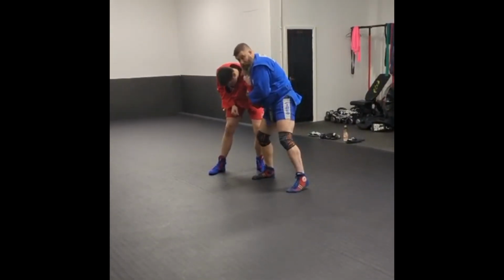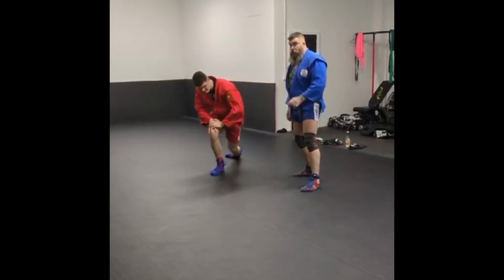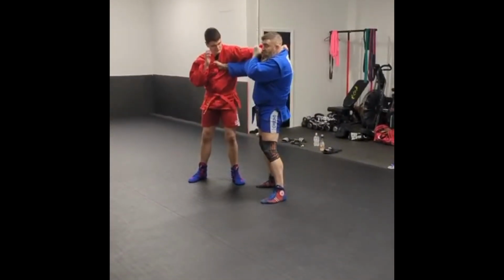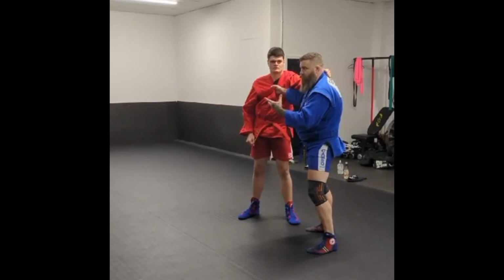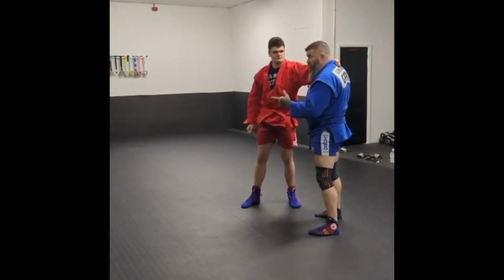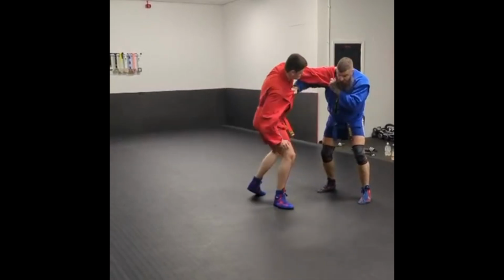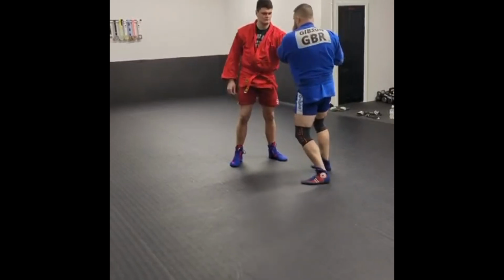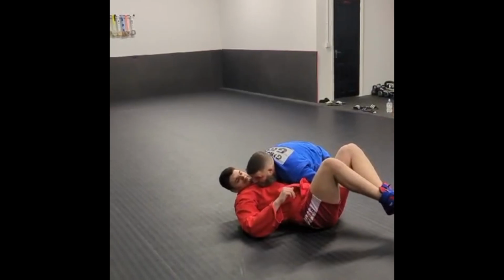Sambo for BJJ seminar at KENSHO BJJ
Some of the coaching highlights of a sambo for BJJ seminar at KENSHO BJJ in consett. KENSHO BJJ is a great BJJ gym with very welcoming members and coaches